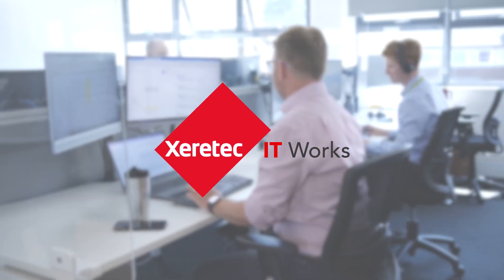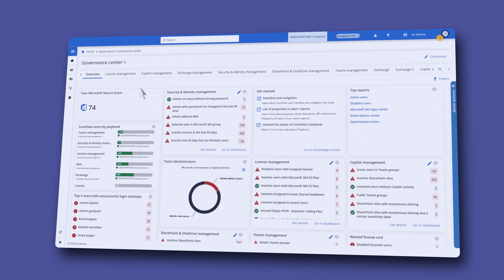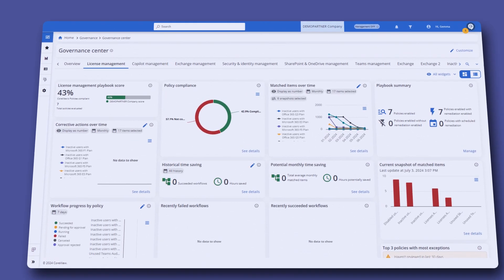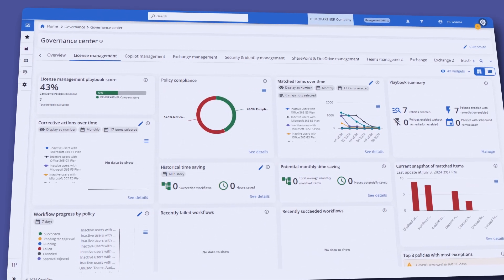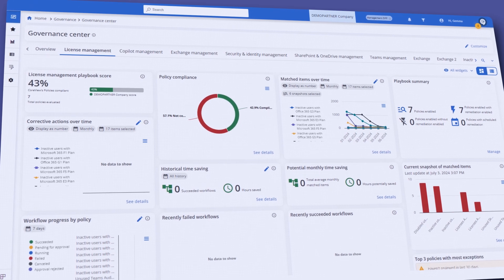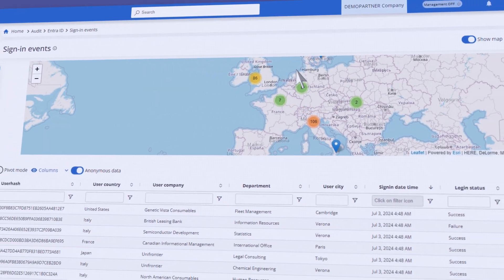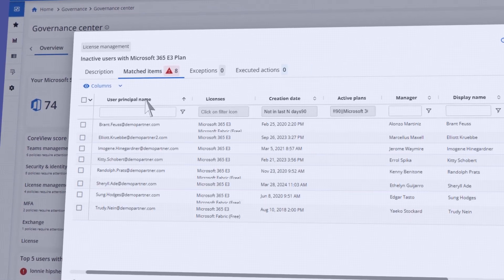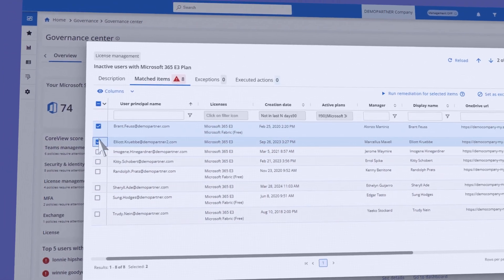A centralised portal to review and control your Microsoft tenant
Do you have the time to access all 22 Microsoft Admin Centres to make smarter licensing decisions?   The answer is probably no...

With our free M365 Licence Healthcheck we give you visibility on:

• How your licenses are being utilised
• Where you are exposed to security risks
• Recommended licence plans based on users actual requirements to avoid any unnecessary spend

Get in touch and we will show you how!